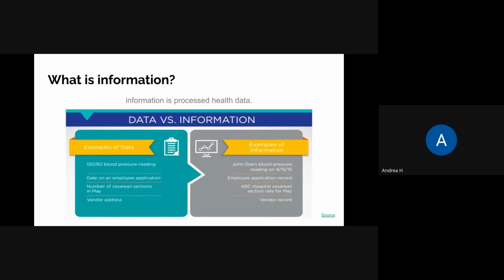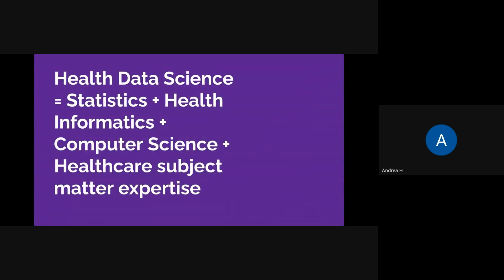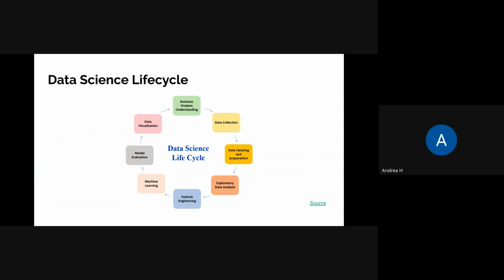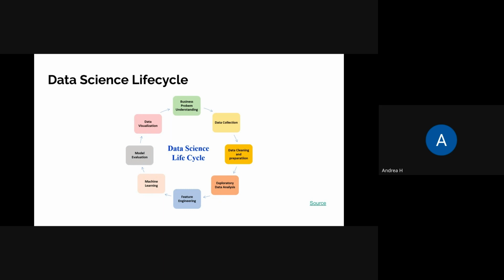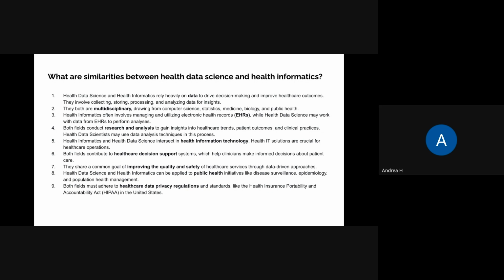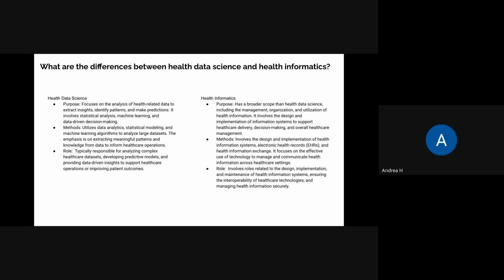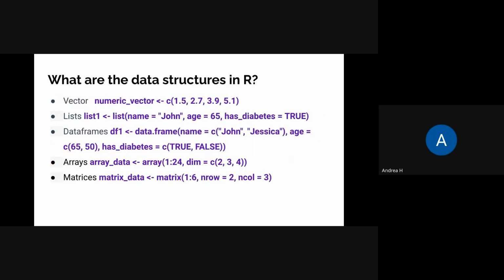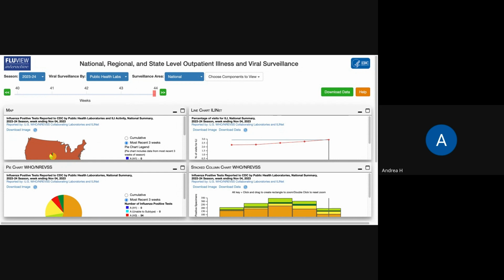BlackTIDES presents Part 1: Intro to Health Informatics & Health Data Science with Andrea Hobby, MS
Join us for an exciting online event where we delve into the fascinating world of health informatics and health data science using R. Whether you're a healthcare professional, a data enthusiast, or simply curious about the field, this event is perfect for you!